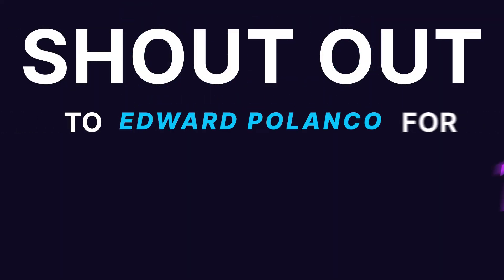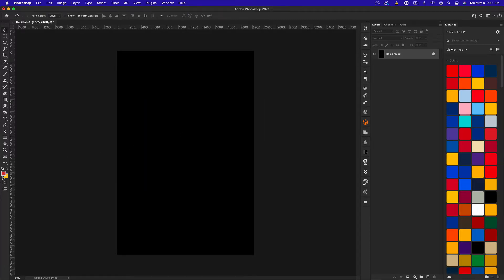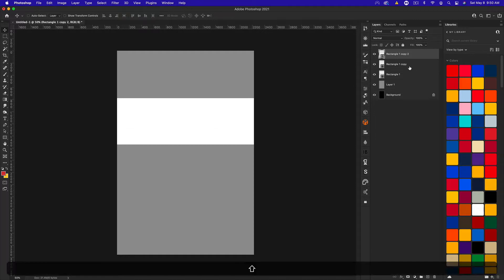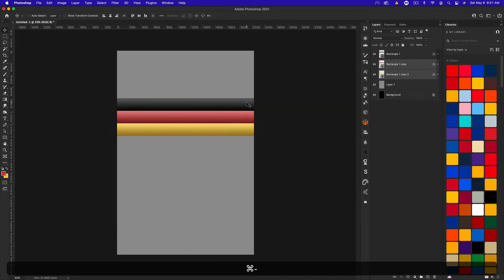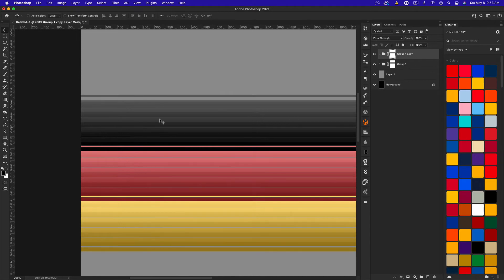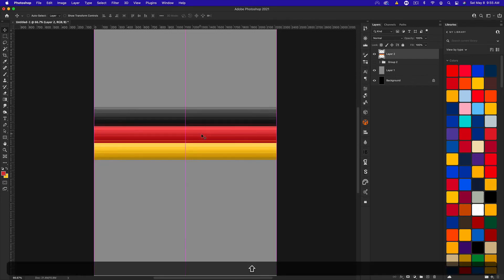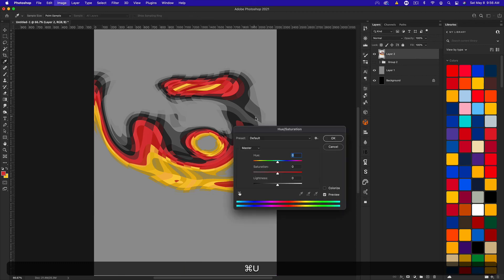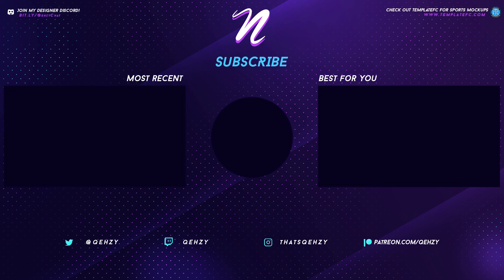Germany Concept Football Kit | Photoshop Tutorial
- SUPPORT ME -

- FOLLOW ME -

- TIMESTAMPS -
Intro: 00:00
Striping Design: 1:00
Wave Effect: 7:35
Pixellate: 8:06
Liquify: 8:19
France Kit Tutorial: 9:44
Outro: 10:21